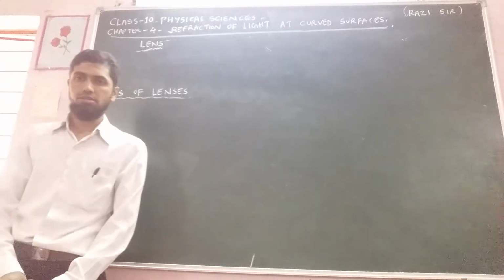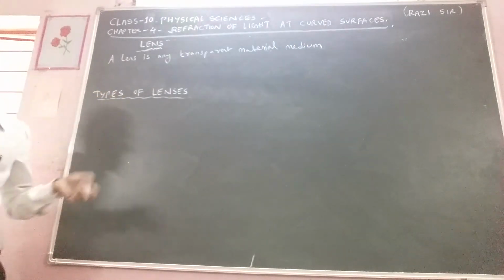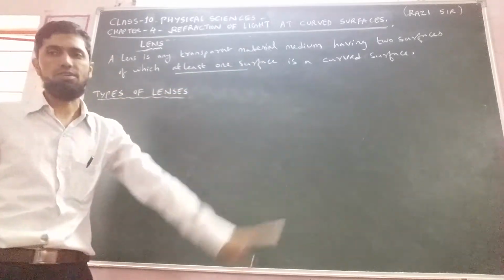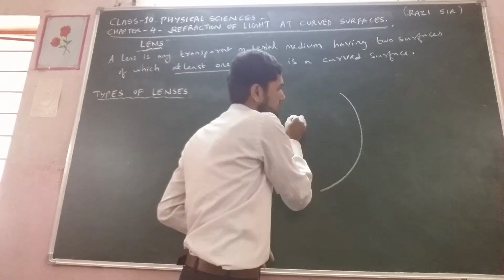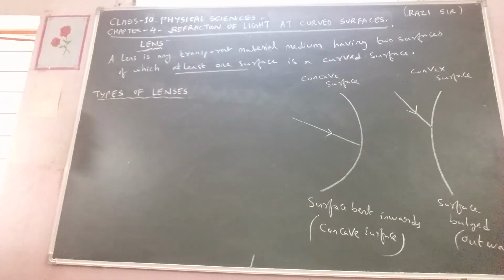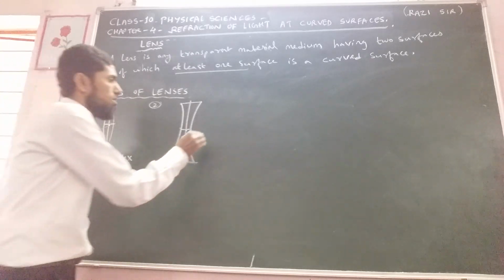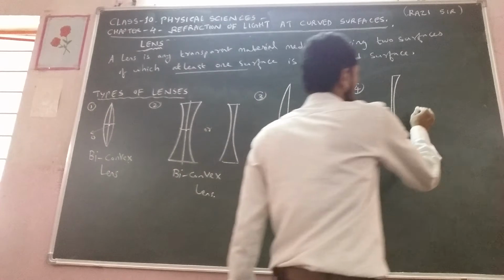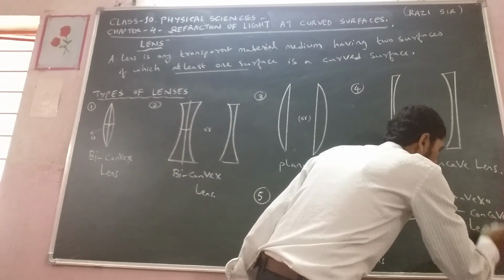Lenses..@Razi sir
Types of lenses@ Razi sir